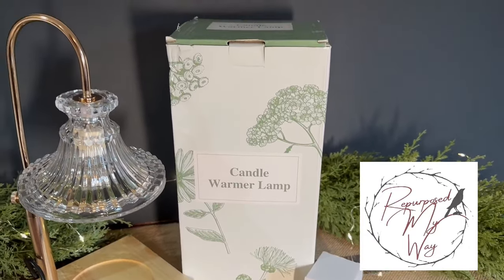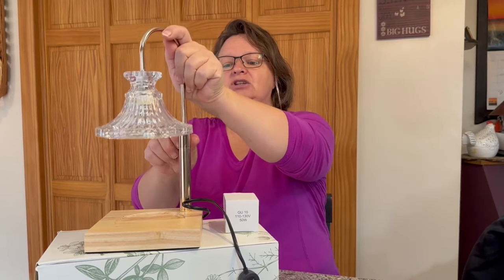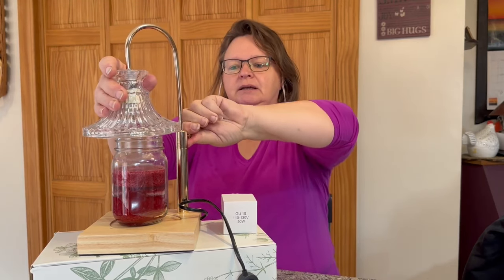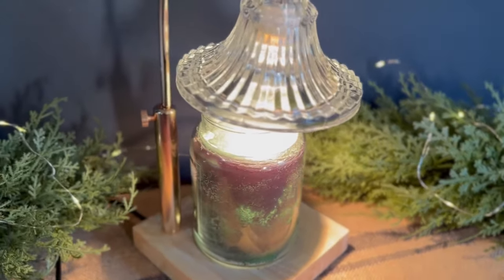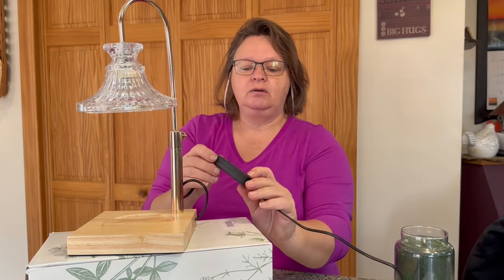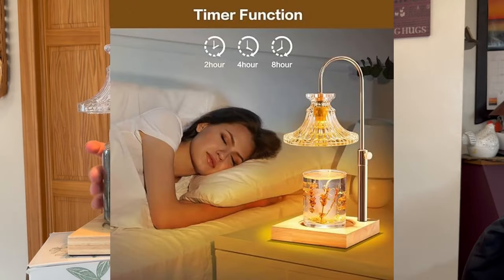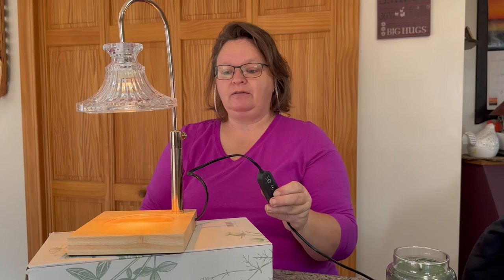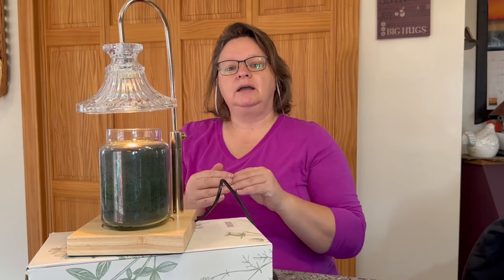Candle Lamp Warmer Review From Innoplus - Home Fragrance & Warm Lighting, Dimmable/Timer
Thank you to Innoplus for sending me this candle lamp warmer! It is beautiful and works great. I love how it has a dimmer and timer to adjust how much you want to send fragrance throughout your home. Well made and pretty to look at.

My booth address:
891 Main St.